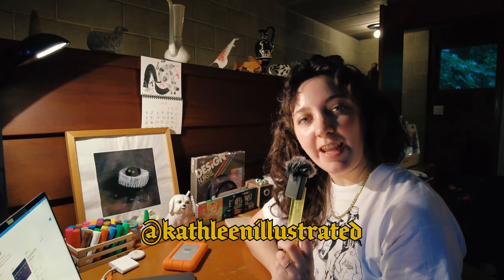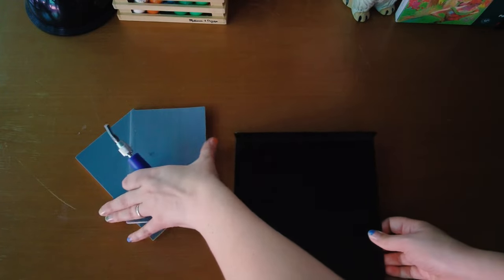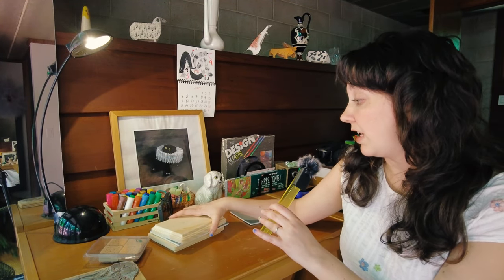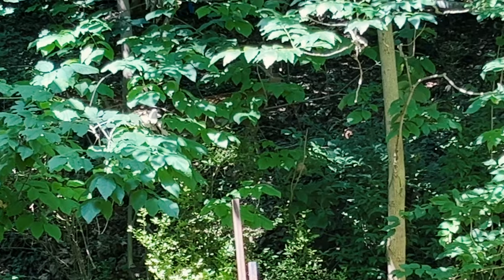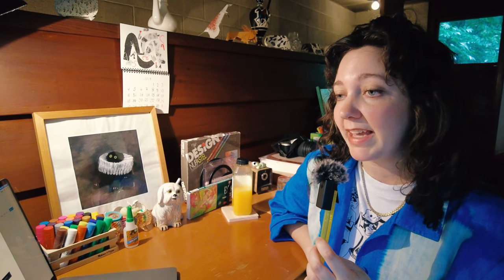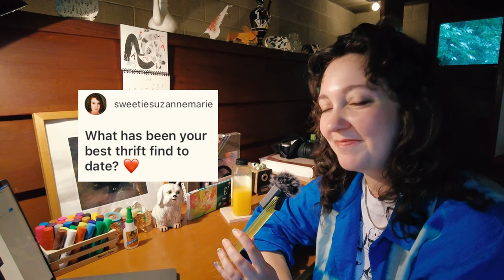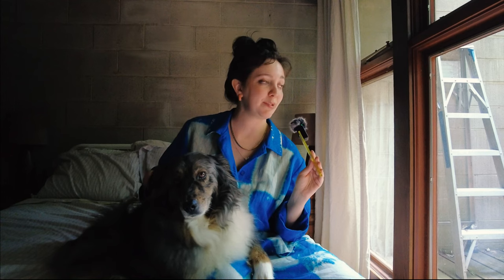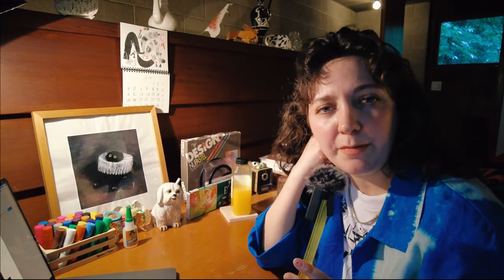thrift flip ✨ I made a Gucci suit 😎 DIY thrift store upcycle! | thrift with me & Q&A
Today we make a bleach-tastic masterpiece. Also, I answer your questions!
If you have more Q's, drop them in the comments below ⭐

✉️ Let's work together! ✉️